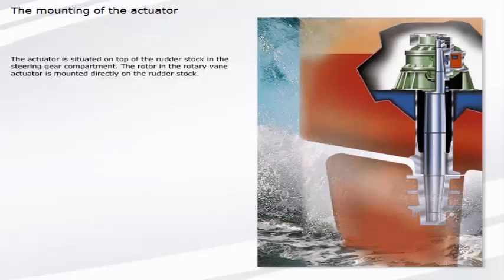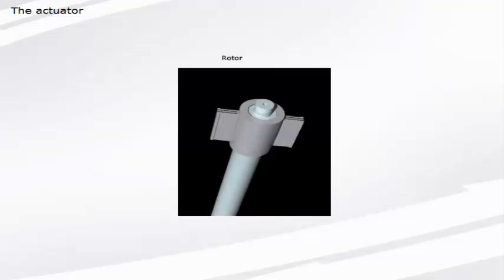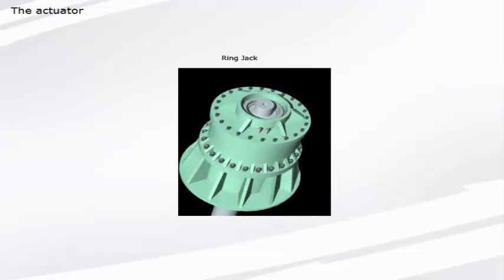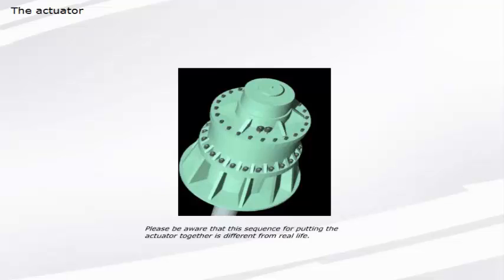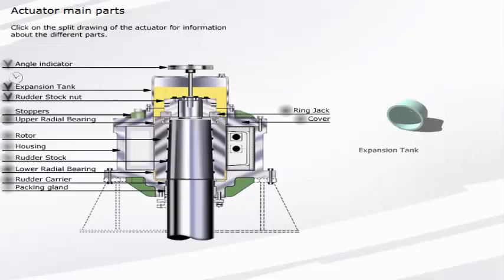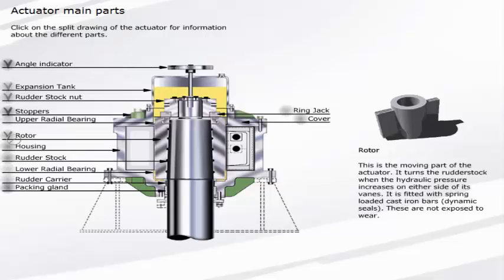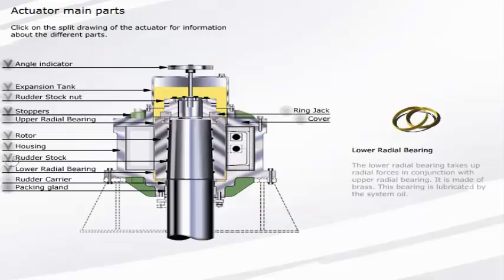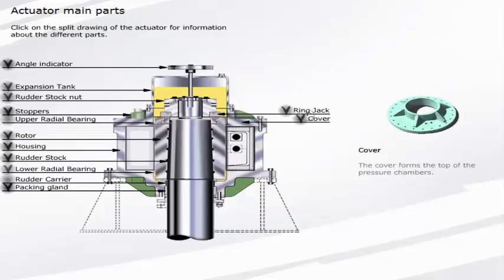Steering Gear Actuator Parts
On completion of this video section you shall be able to identify and understand the function of the main parts of the actuator.

• Housing
• Rotor
• Stoppers
• Cover
• Radial bearing
• Radial Carrier